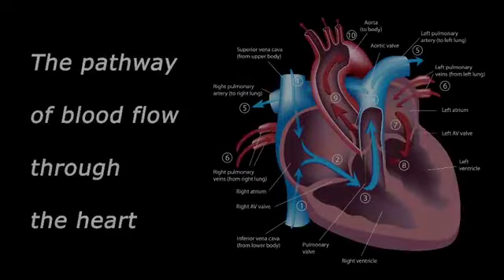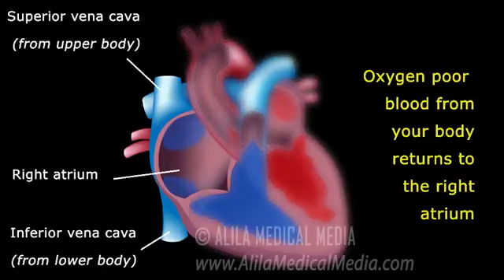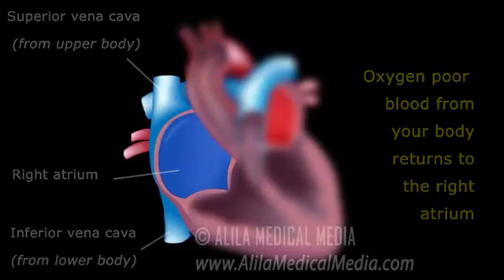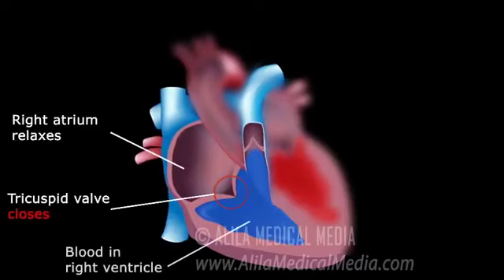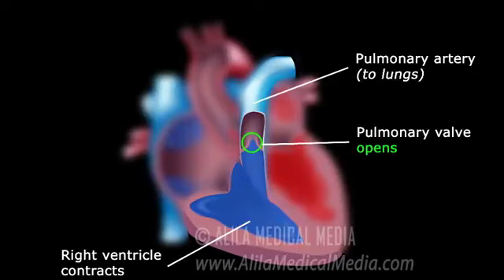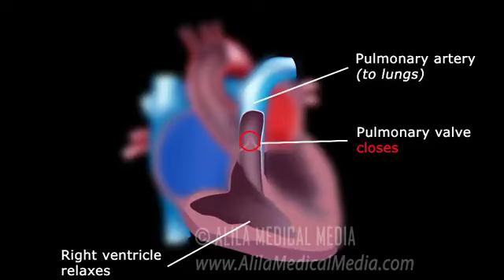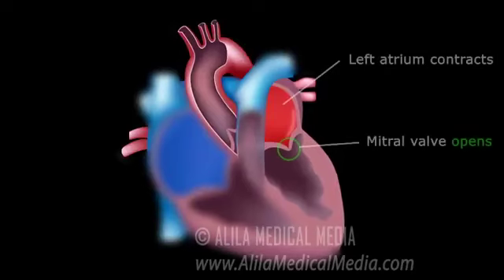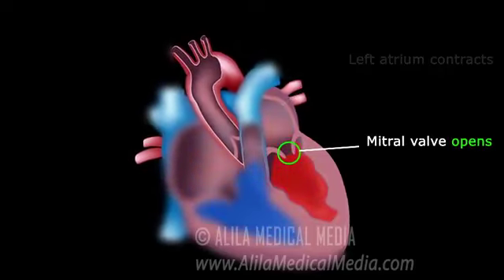8 iyun 2023